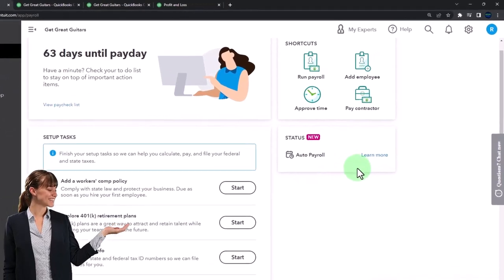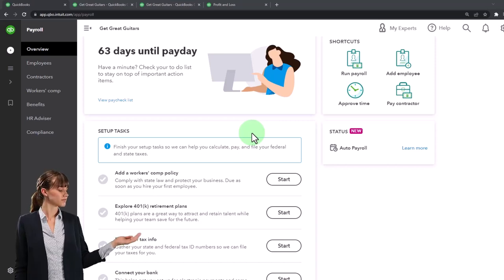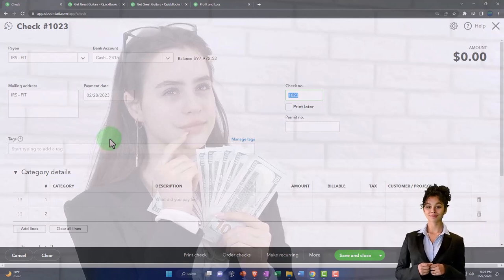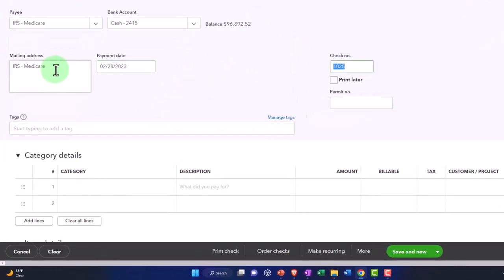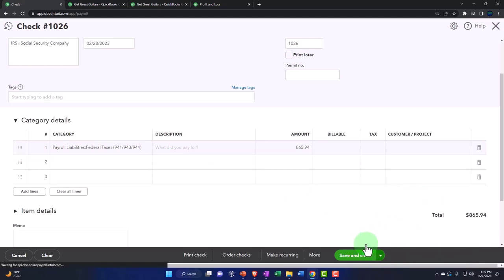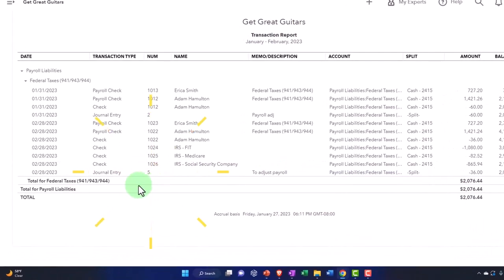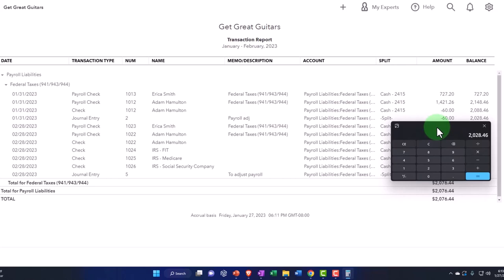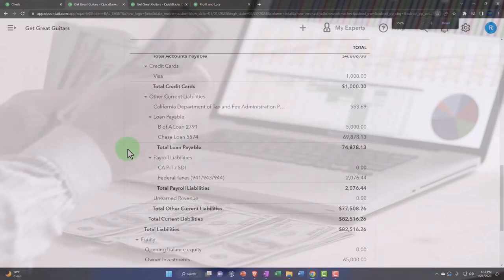Generate Reports from Customer Reports, Export to PDF, & Zip Folder to Provide to Client